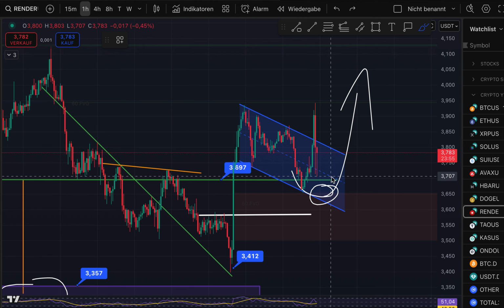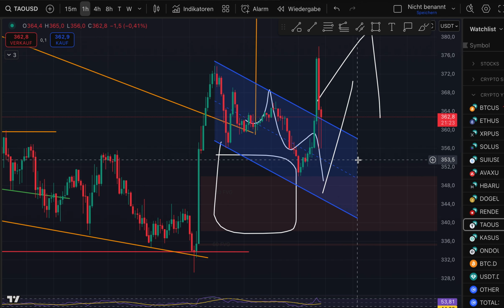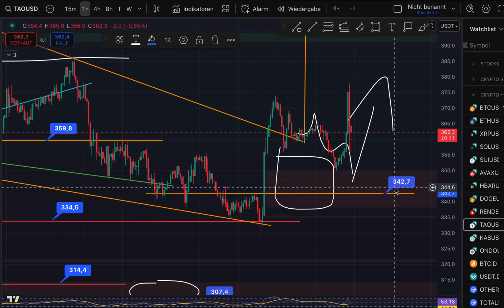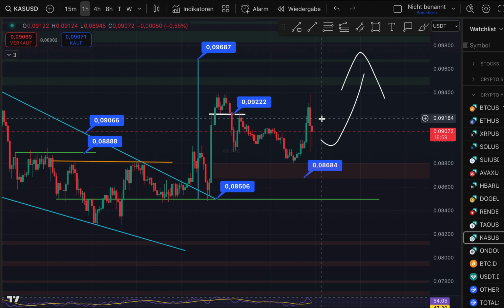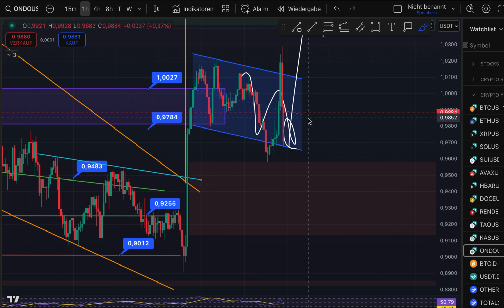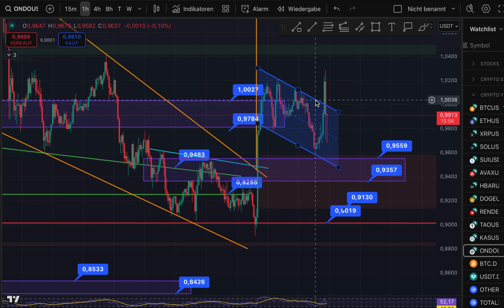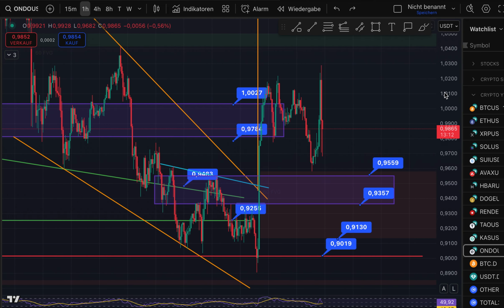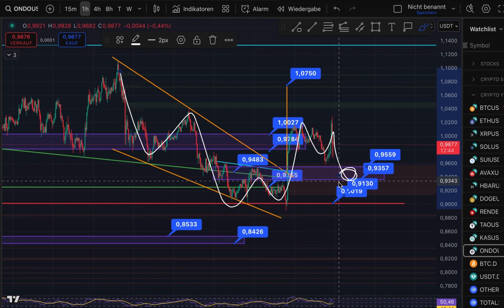Crypto Chart Analysis & Price Targets: RENDER TAO KAS ONDO